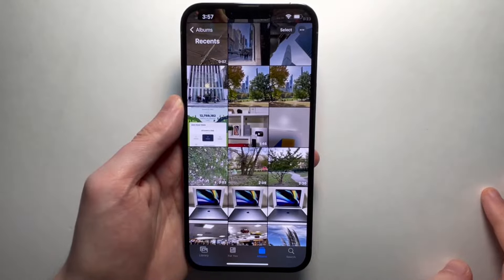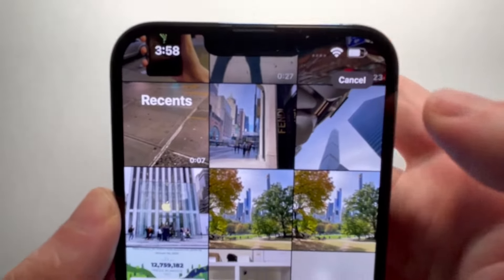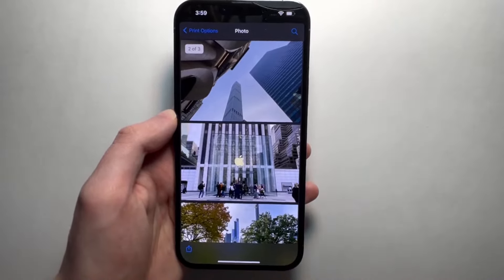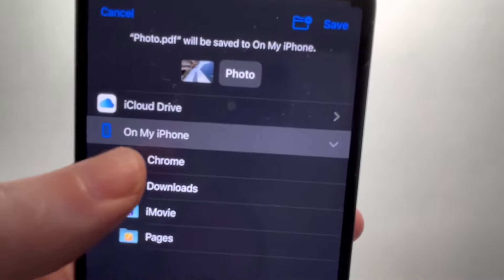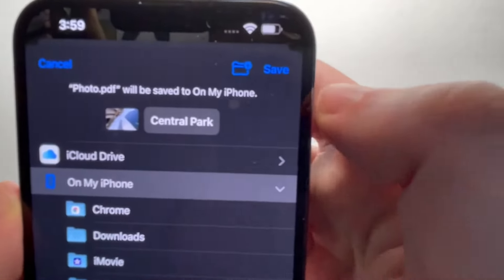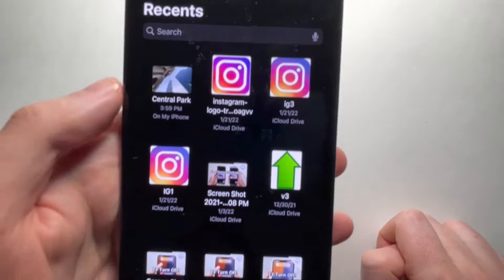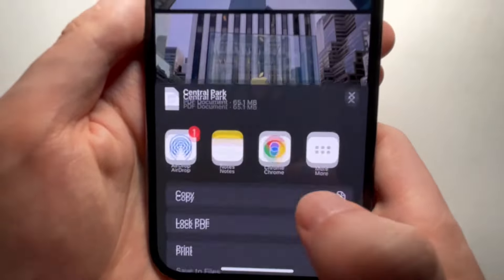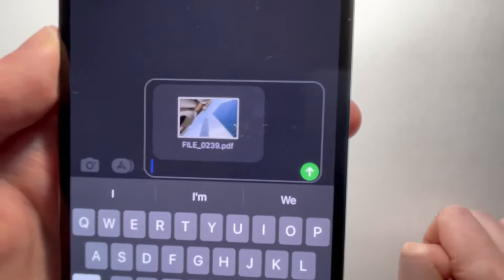iPhone How to Save Photos as a PDF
How to save and convert a photo or photos as a PDF on iPhone 13 Pro Max or other iPhones running iOS 15.